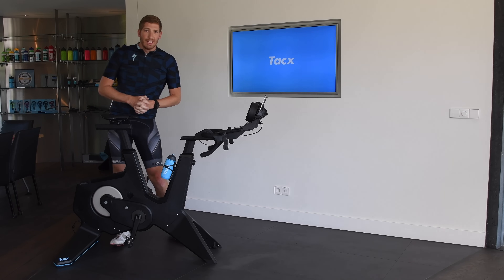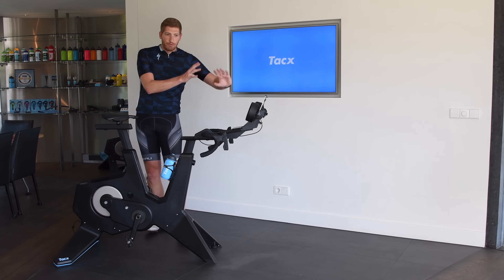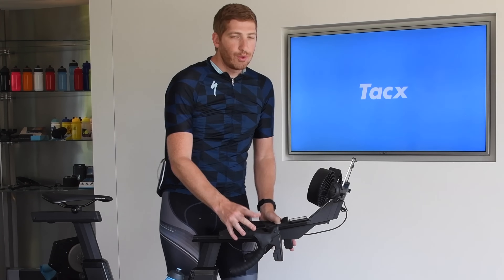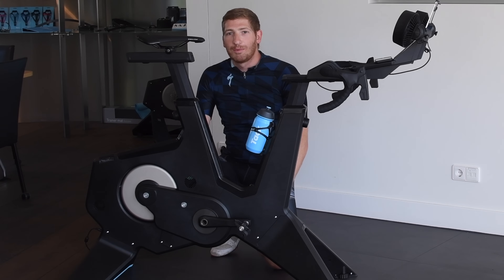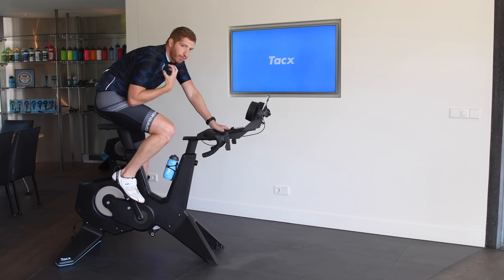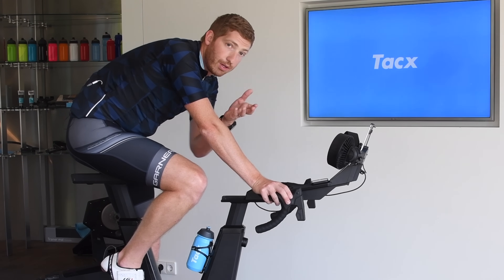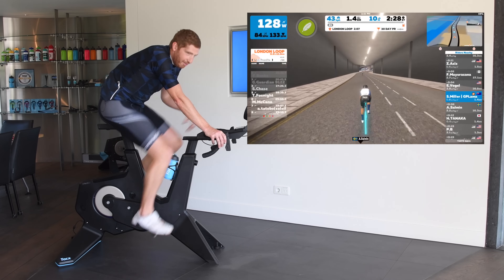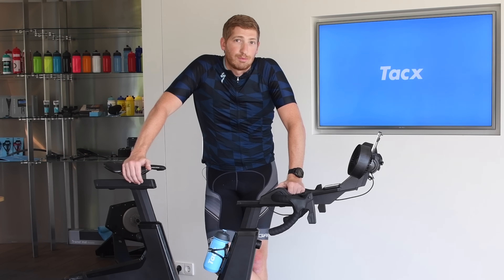First Ride: Tacx Neo Bike Smart Tech Details!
Tacx New Bike Smart on Amazon

Here's my first ride on the Tacx Neo Bike Smart, complete with virtual shifting in Zwift and even fancy fans that are automatically controlled based on your speed and heart rate.  I dig into all the tech details including accuracy, maximum wattages, incline, and much more.